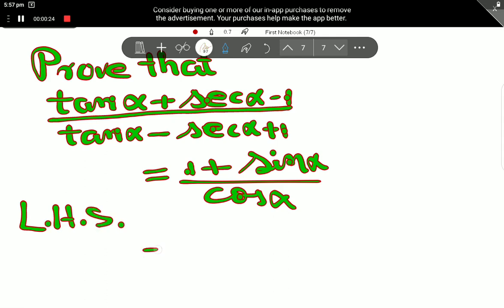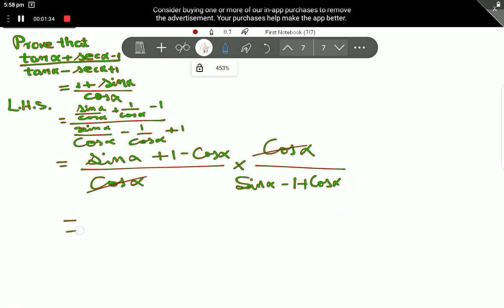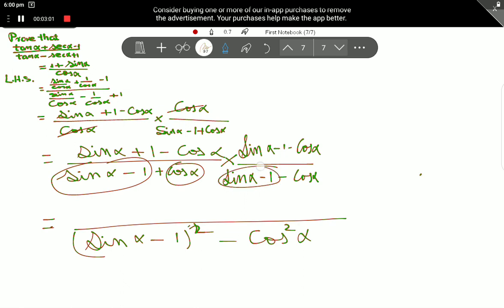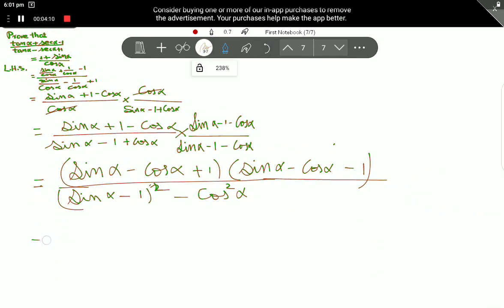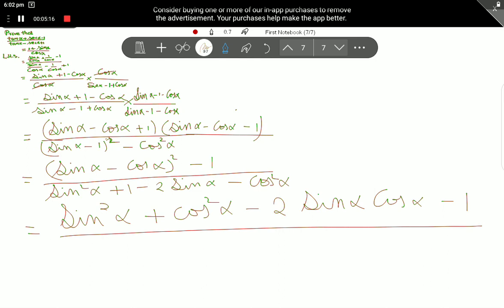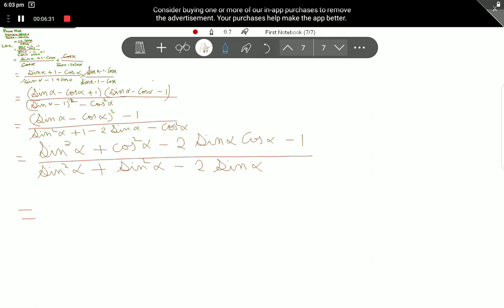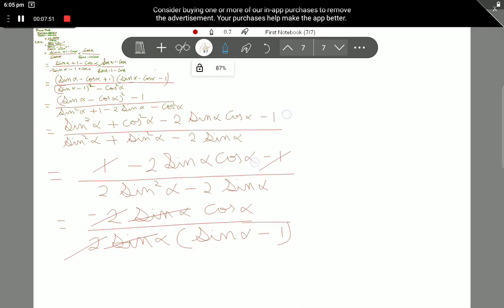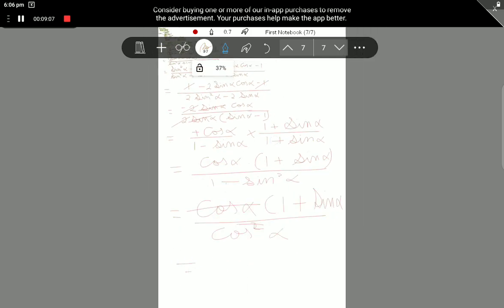Prove that ( tan A + sec A-1)/(tan A- sec A+1)=(1+sin A)/cos A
We prove an identity on trigonometry